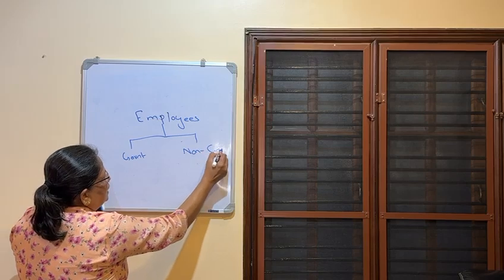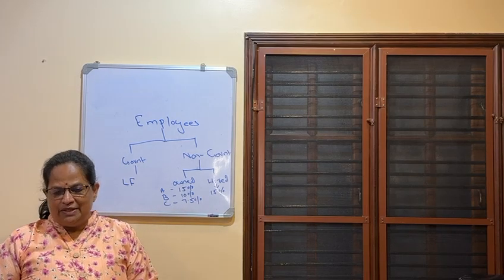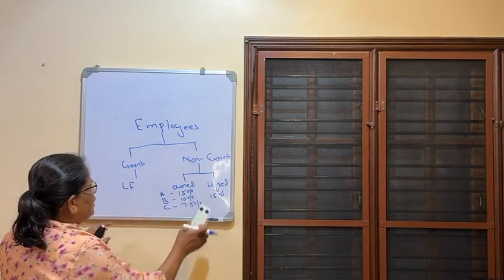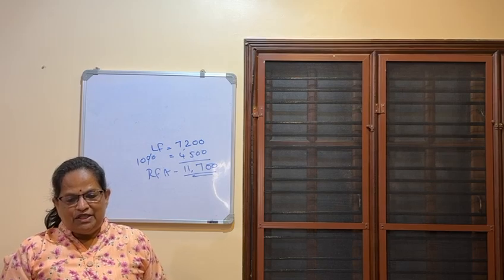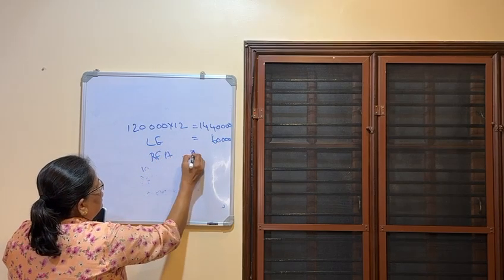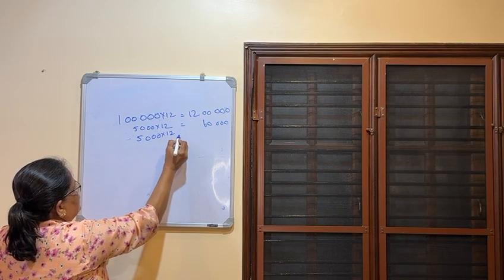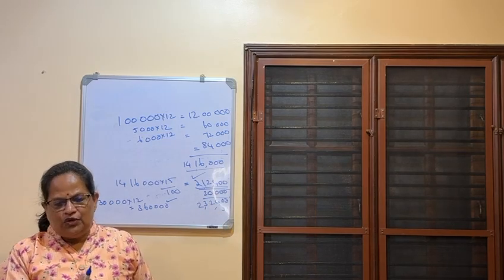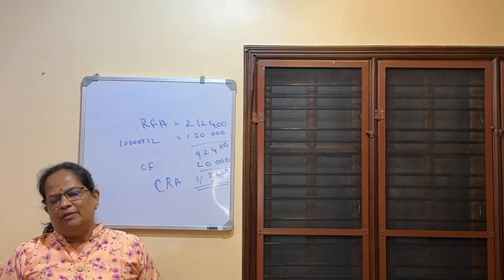New Income Tax Series Module 25: Computation of RFA and CFA ( Old Rule)